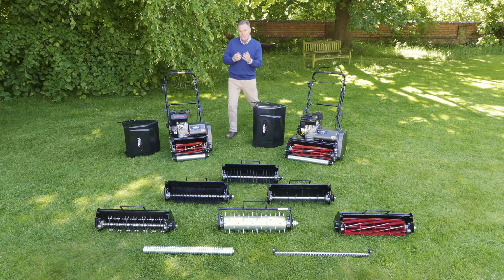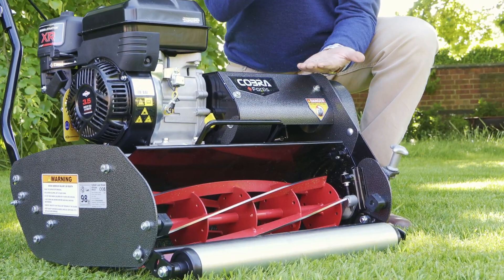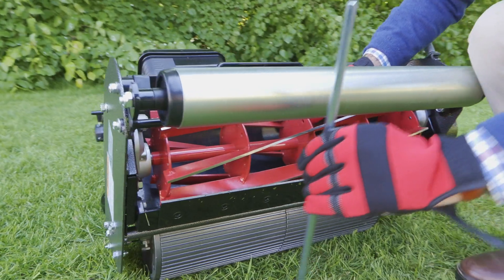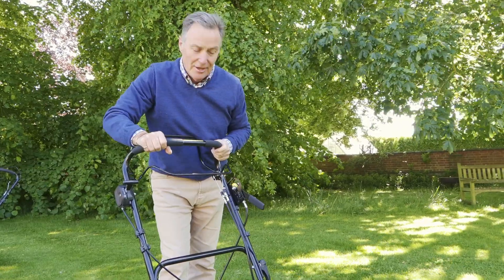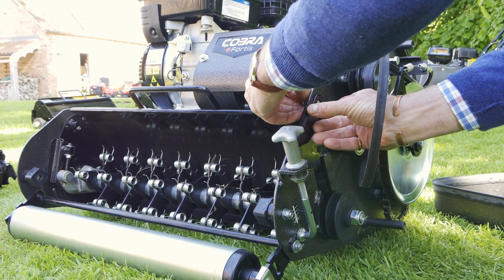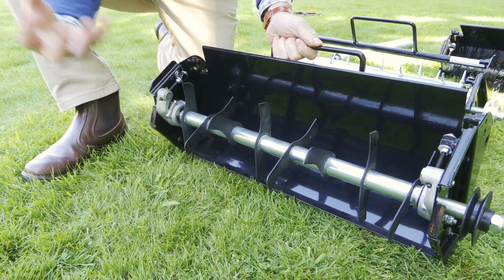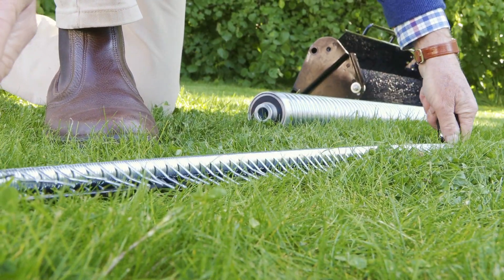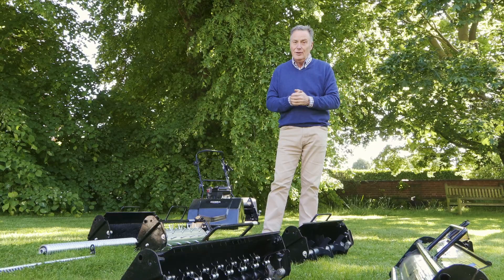Cobra Fortis Cylinder Lawnmower Overview